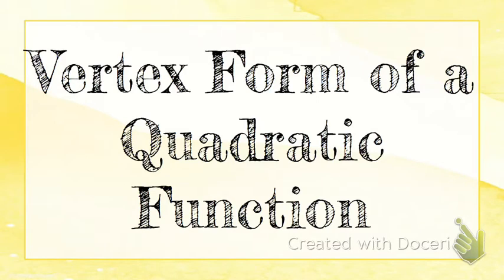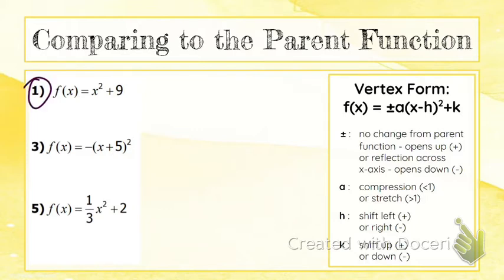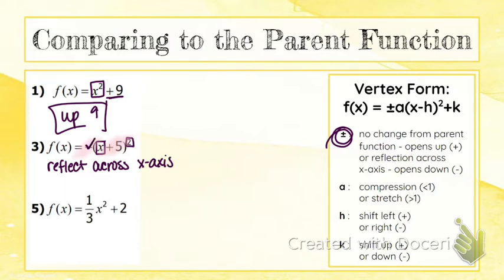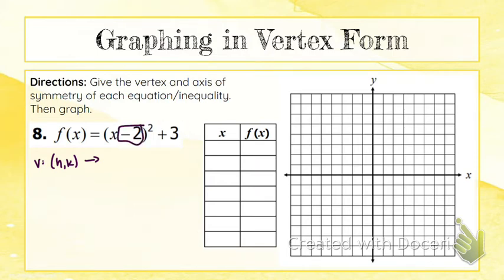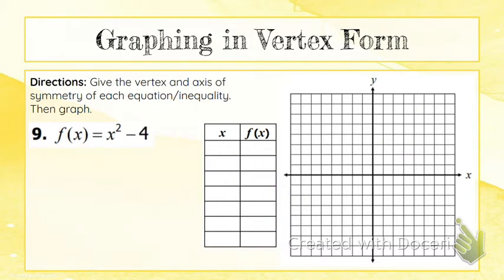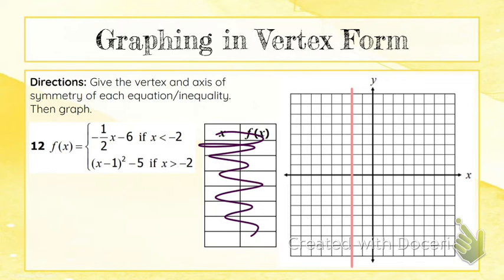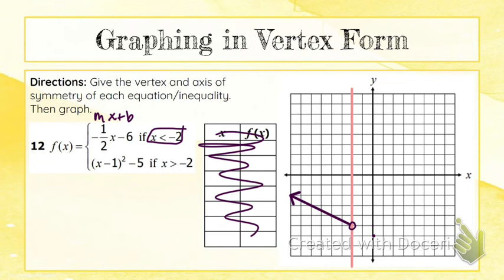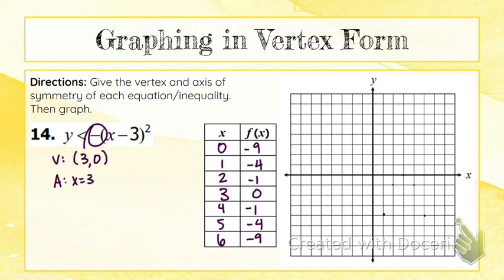Vertex Form of a Quadratic Function